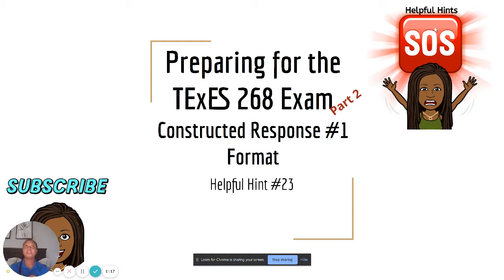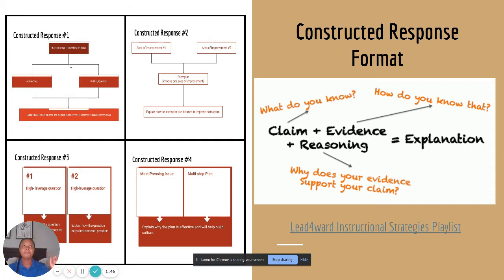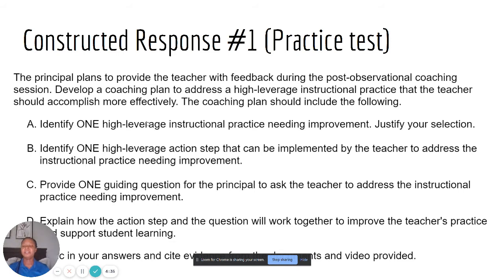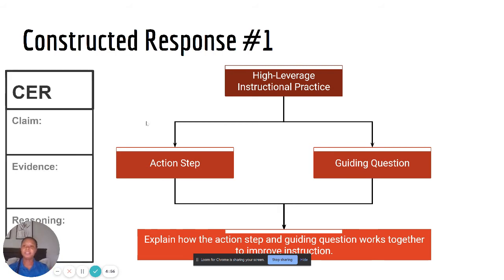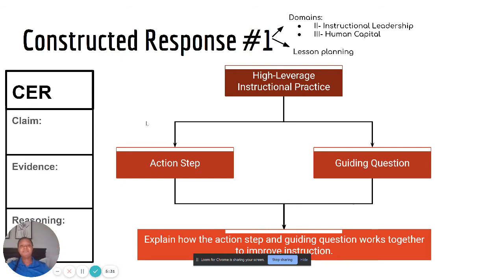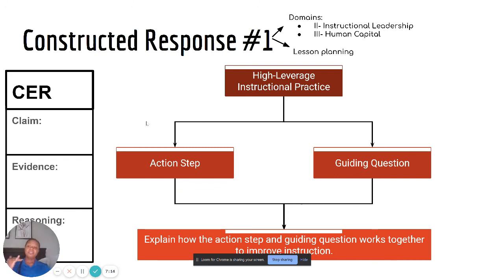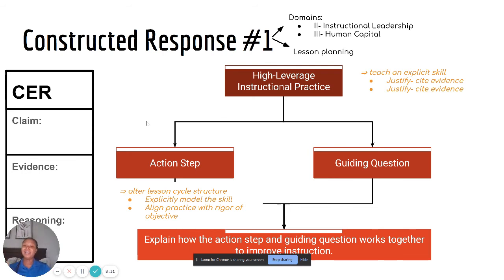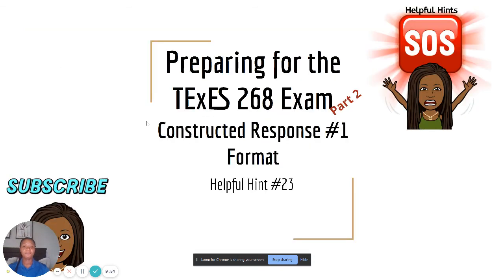TExES 268 Exam- Constructed Response #1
This video provides a method for preparing for the TEXES 268 exam: Principal as an Instructional Leader. This covers constructed response question number one.

Helpful Coaching Texts:
1.

2. Instructional Coaching: A Partnership Approach to Improving Instruction

3. Classroom Instruction That Works: Research-Based Strategies for Increasing Student Achievement